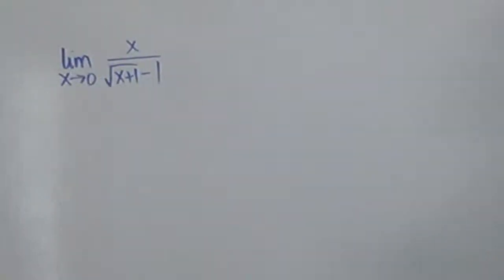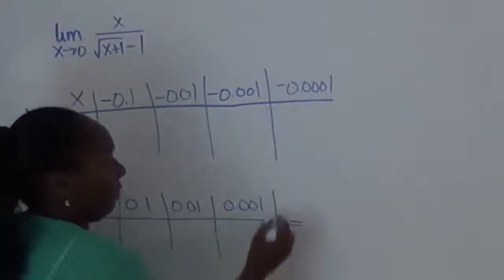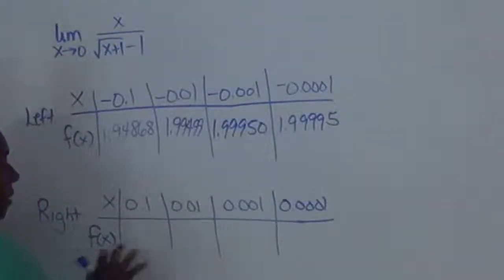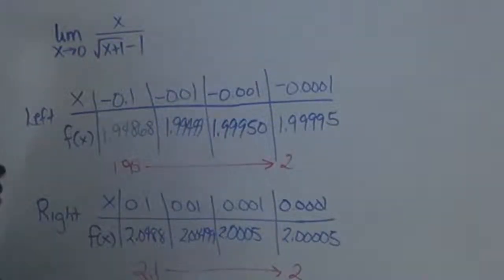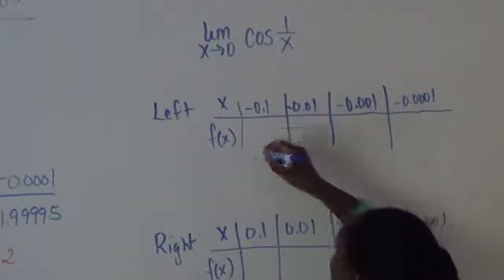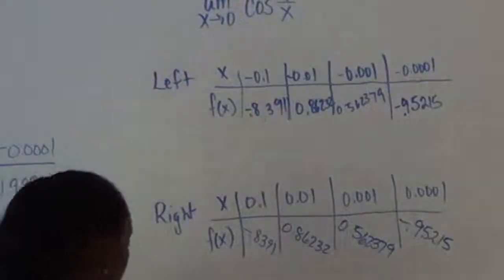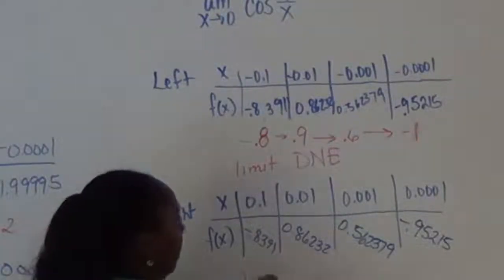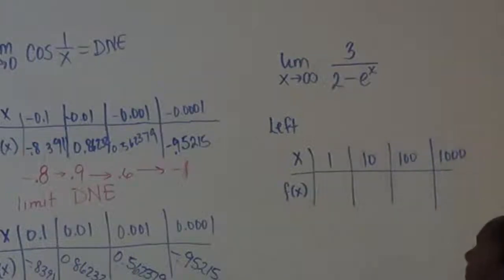Limits part 3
Finding limits using the numerical method